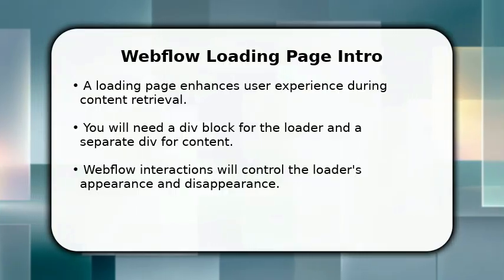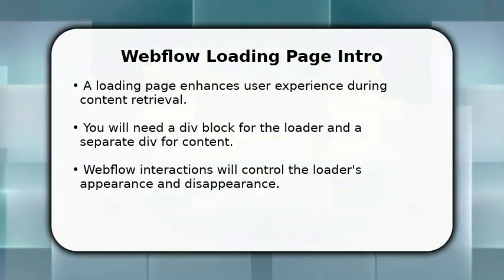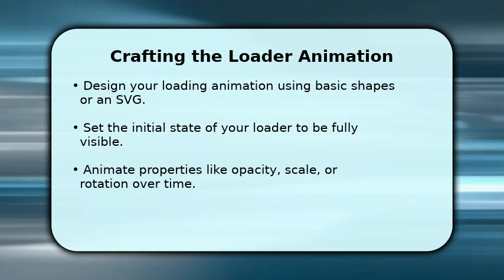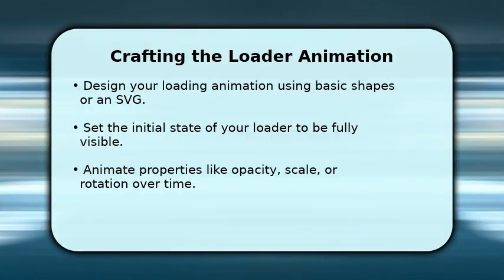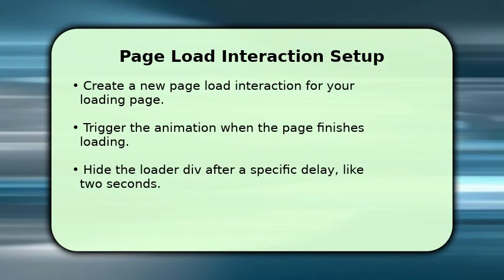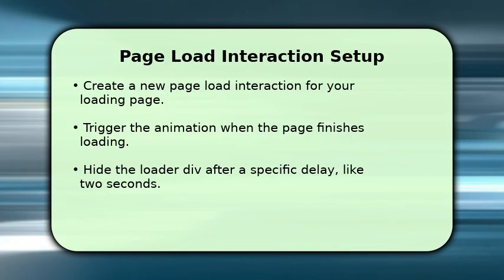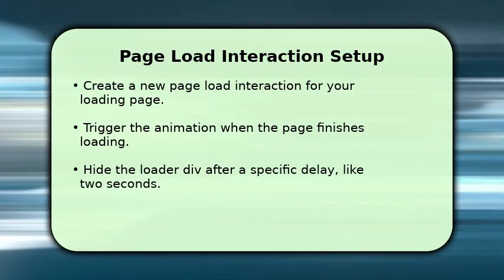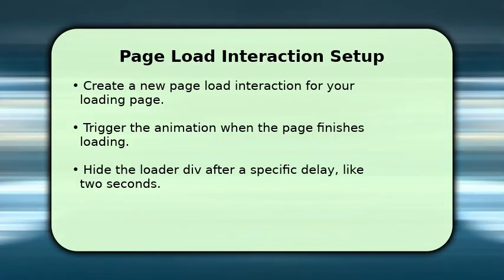How to Make Loading Page in Webflow (Only Way)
▸ (s) In this video, we'll show you the only way to create a loading page in Webflow. A loading page is an essential element of any website, providing users with a seamless experience as they wait for your site to load. We'll walk you through the step-by-step process of designing and building a custom loading page using Webflow's drag-and-drop interface.